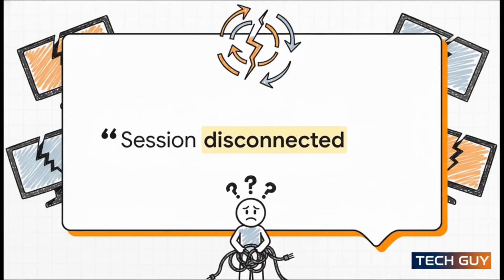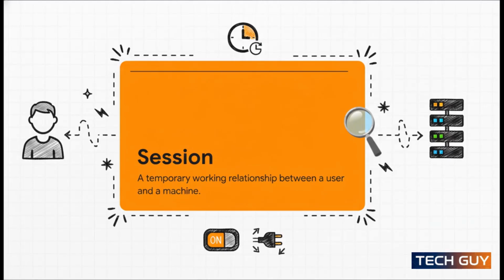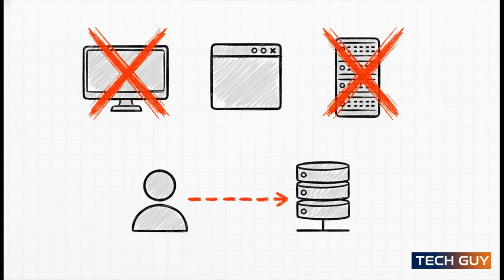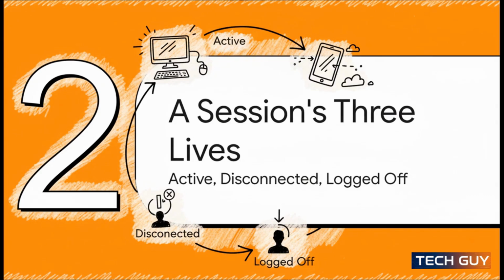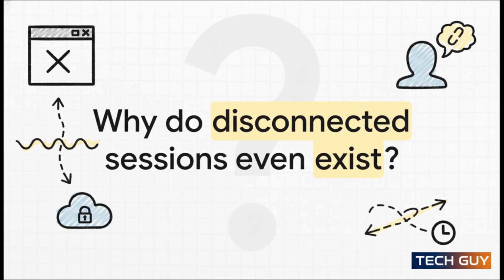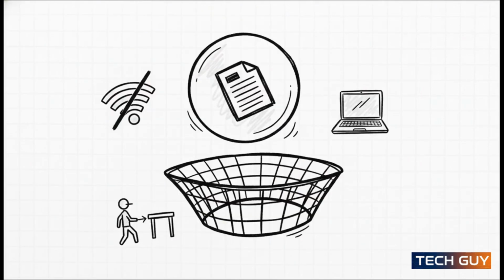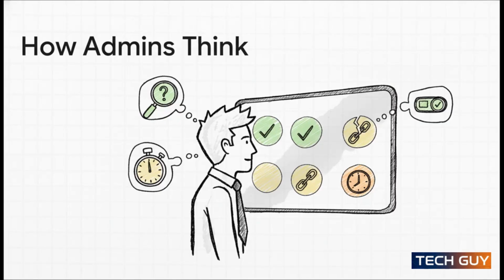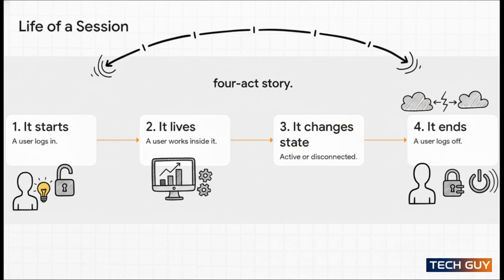Citrix Sessions Explained Like a Story (Beginner-Friendly)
Citrix sessions can feel confusing when you’re new —
Where do they live?
What controls them?
Why do they disconnect sometimes?
Why do they freeze or stay active even after logout?

In this video, I explain Citrix sessions through a calm, cinematic story, so you can finally understand what a session really is — without technical jargon or diagrams.

You’ll learn:

What a session means in simple, daily-life terms

How a session is created when you log in

How your apps and desktop “live” inside a session

Why sessions freeze, lag, or disconnect

Why sessions keep your work safe even if your device shuts off

How admins think about session flow in real environments

This is a concept-only explanation.
No configurations.
No architecture.
Just clarity.

Perfect for:

Citrix beginners

IT freshers

Career switchers

Anyone who wants to understand Citrix sessions without fear

👉 If Citrix ever felt complicated, this video will make it simple.